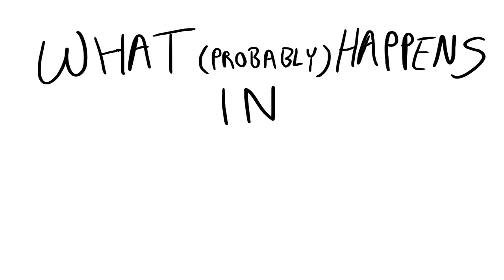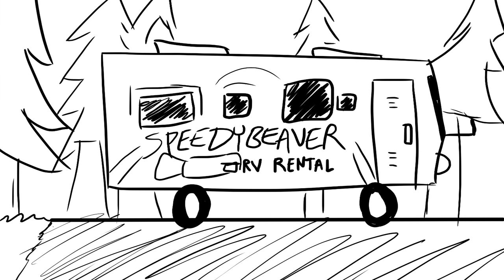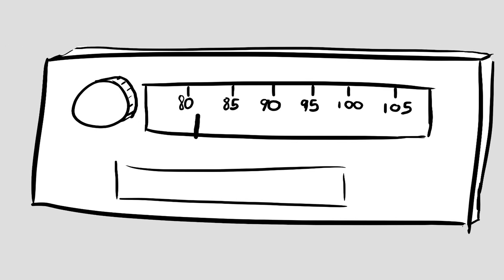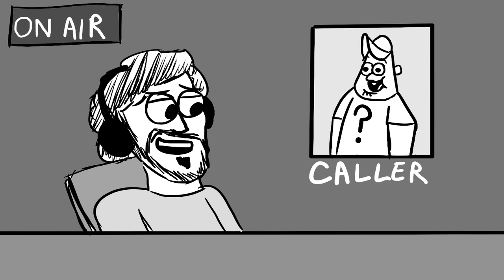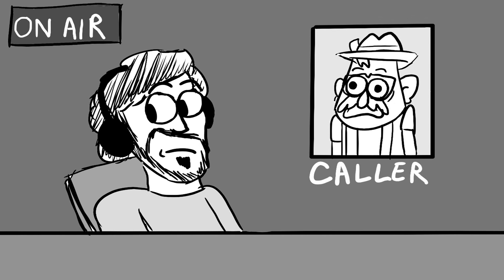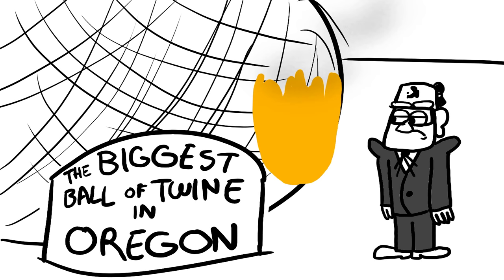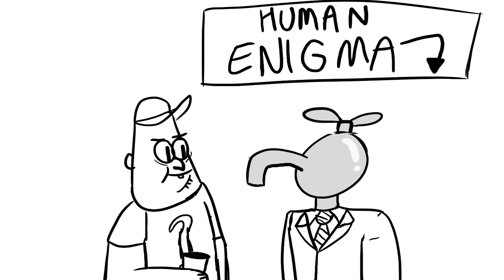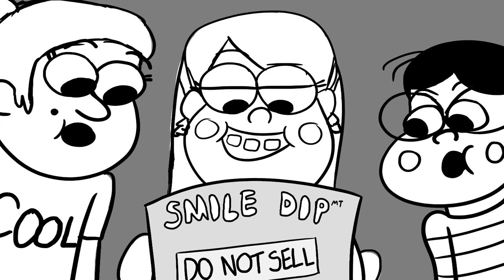What Happens In Gravity Falls: Roadside Attraction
All voices and dialogue made up by me on the spot.
All singing and music made up by me on the spot.